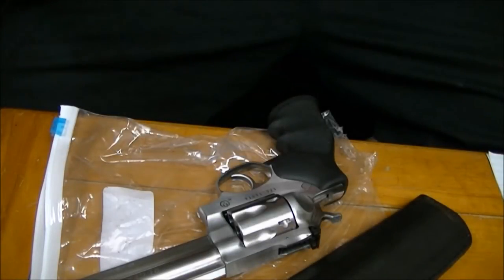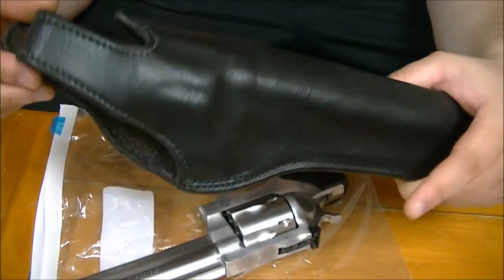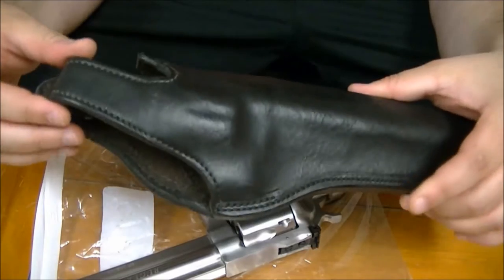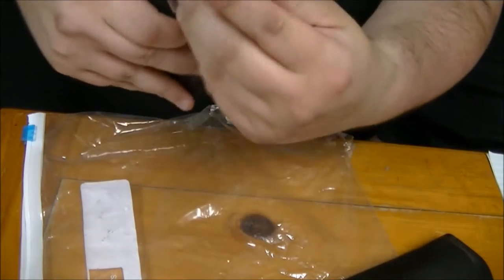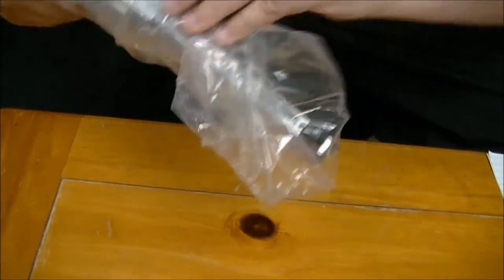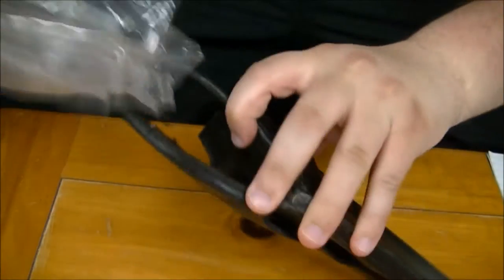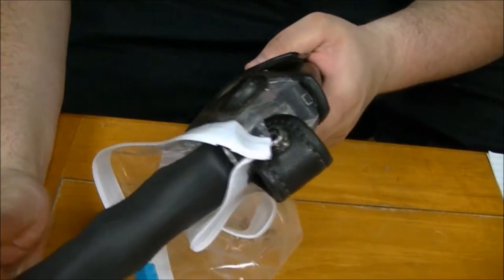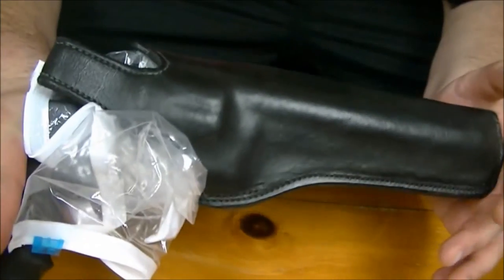How To Break In A Leather Holster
Take a peek if you need to loosen up that new leather holster.